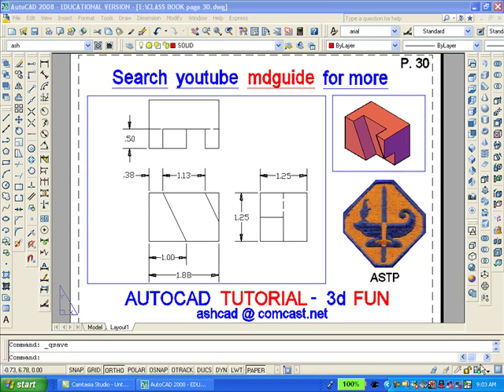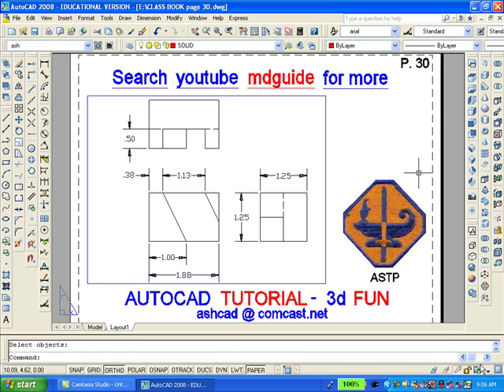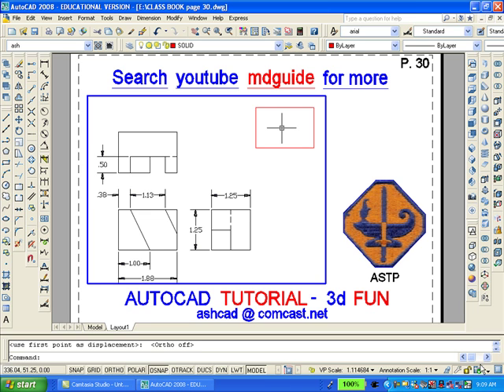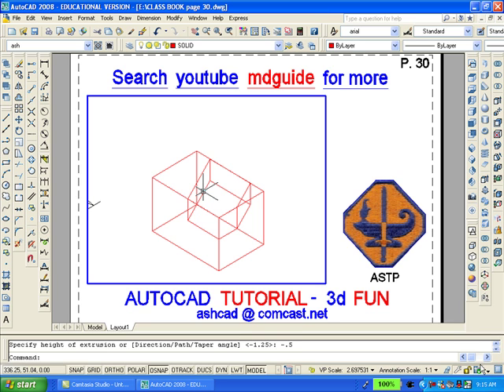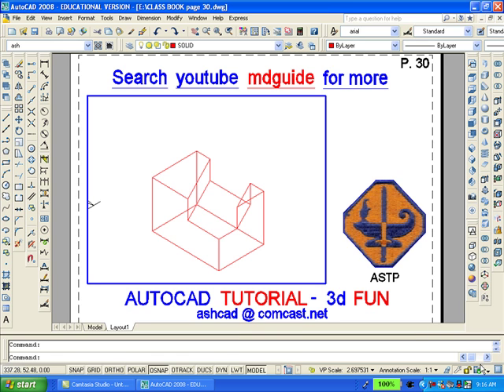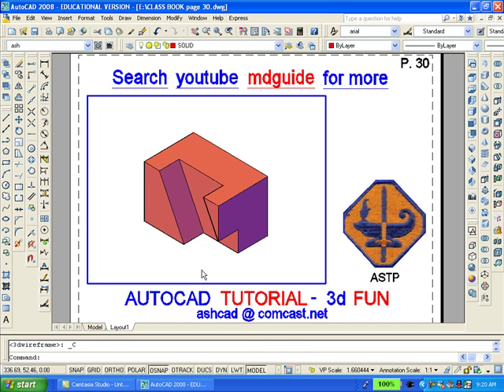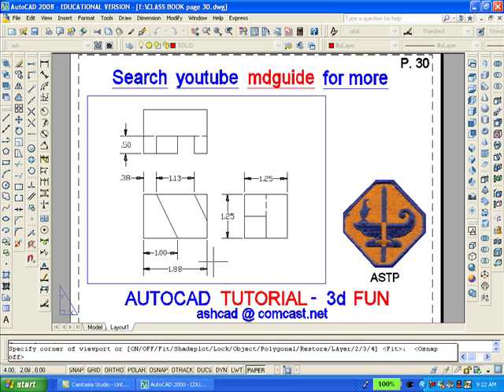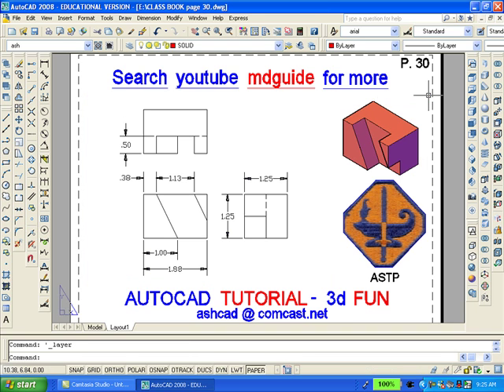autocad solid model